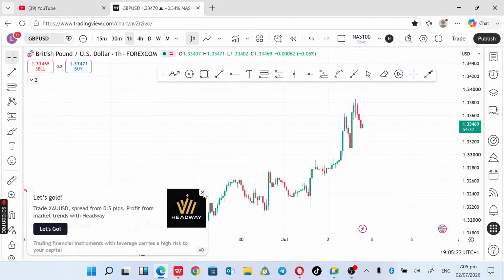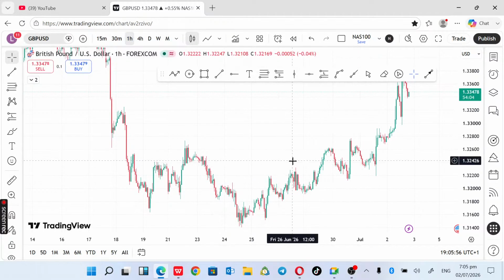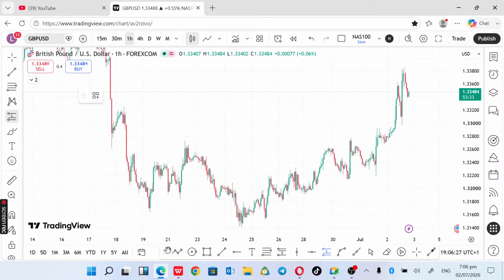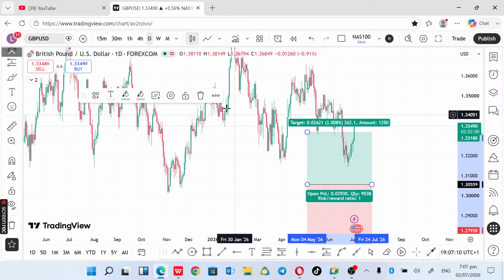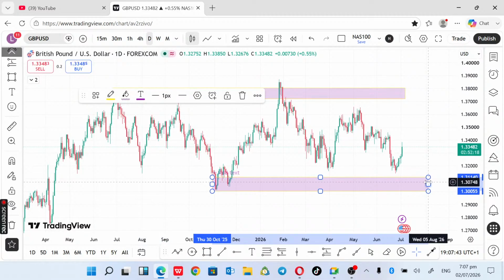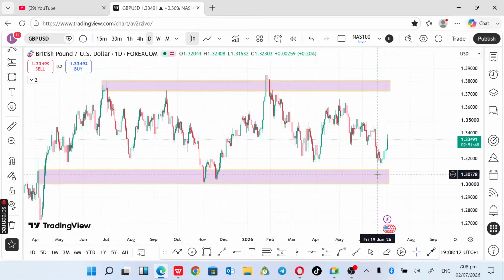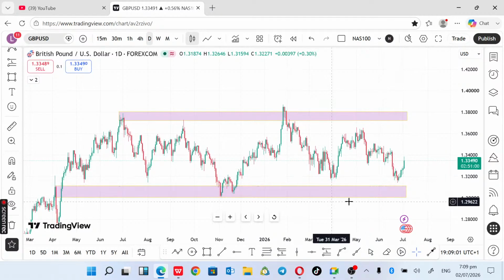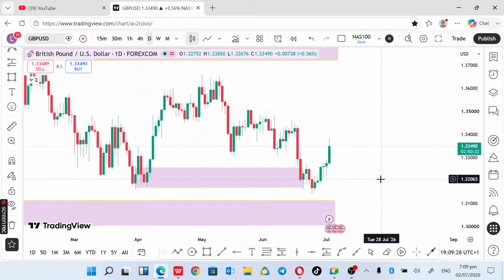FREE FOREX TRADING ADVANCE CLASS PART1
Unlock the world of Free Forex trading with Datapoint!
✅ What you'll learn in this video:
How the Forex market works and why it matters
Essential trading concepts: currency pairs, pips, lots, and leverage
Simple strategies suited for beginners
Risk management tips to protect your investments
How to read charts and interpret market signals
Join Datapoint and start your journey to becoming a confident trader today!